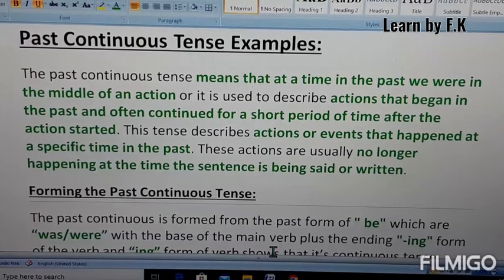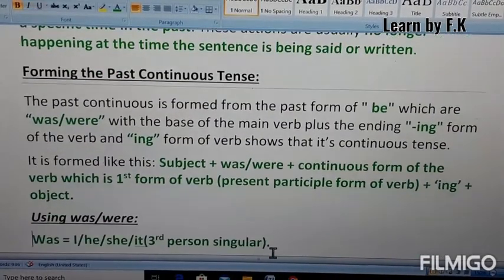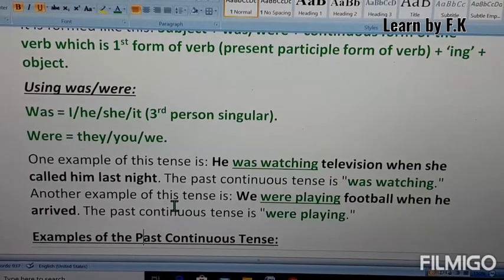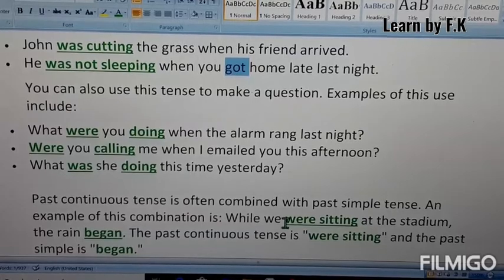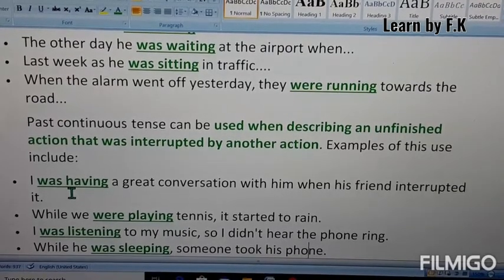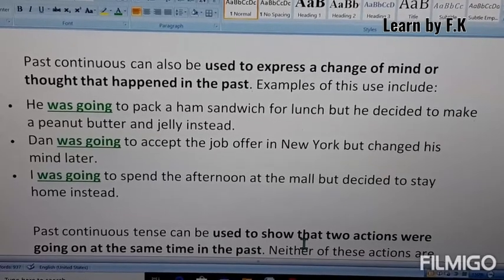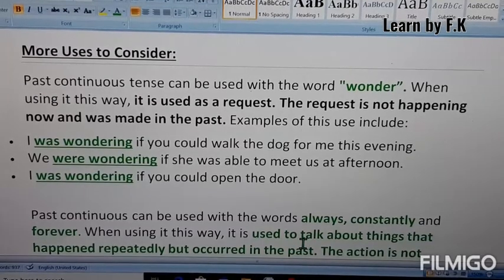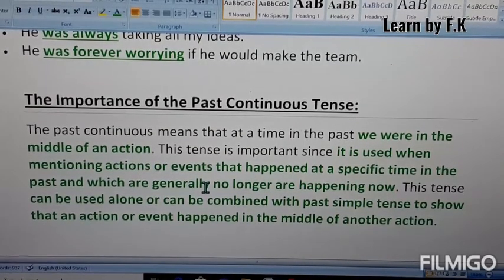PAST CONTINUOUS TENSE/ENGLISH/LEARN BY F.K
TEACHING PAST CONTINUOUS/PROGRESSIVE TENSE IN EASIEST WAY FOR ENGLISH LEARNING AND UPDATING EDUCATION BY VIDEOS/LEARNING STRUCTURE OF THIS TENSE AND CONCEPTS IN DETAIL FOR STUDY ENGLISH/LEARN BY F.K

PAST CONTINUOUS TENSE IN ENGLISH
LEARN BY F.K
ENGLISH TENSES